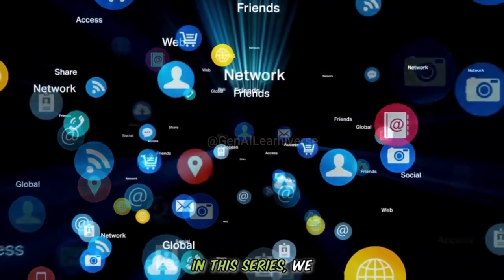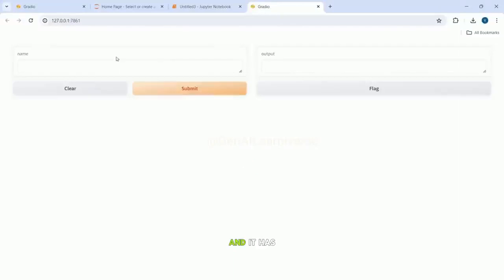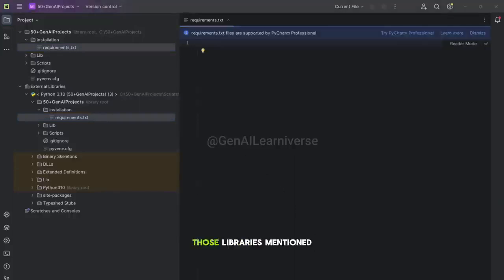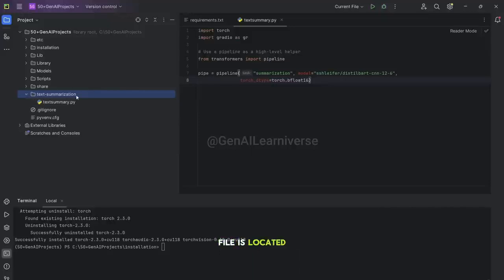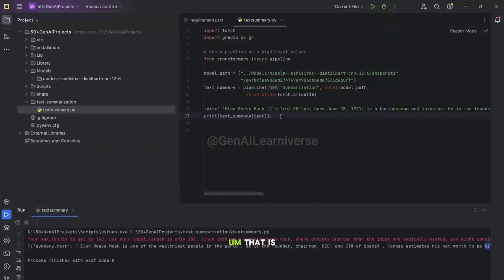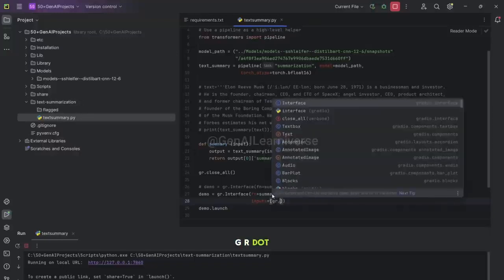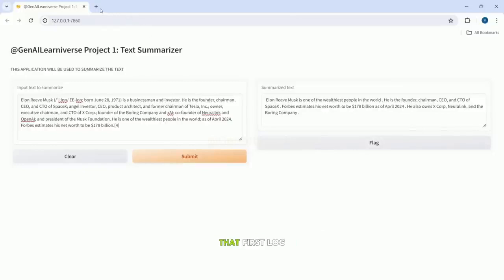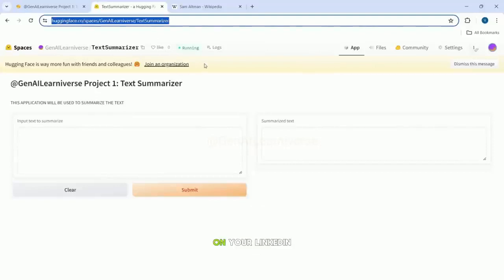Text Summarization Tutorial